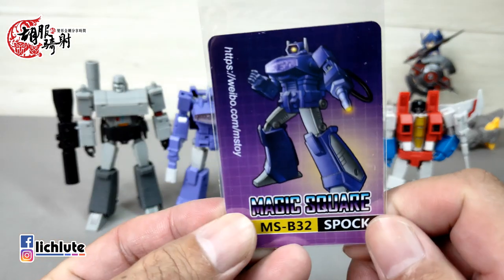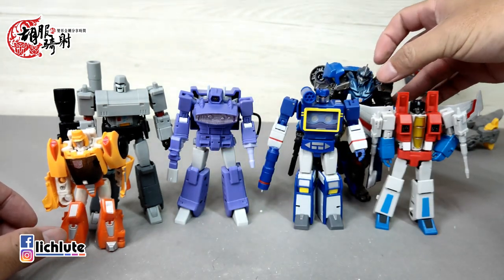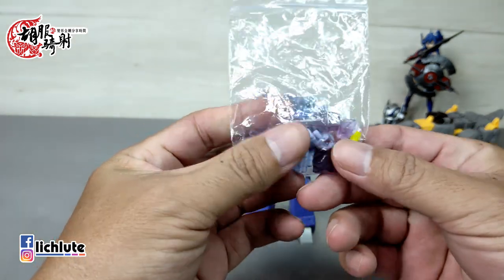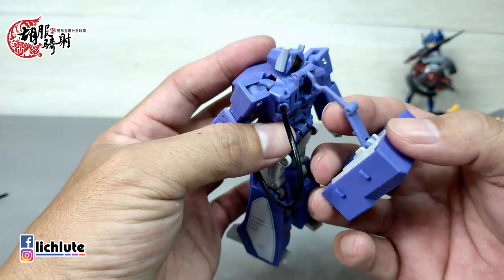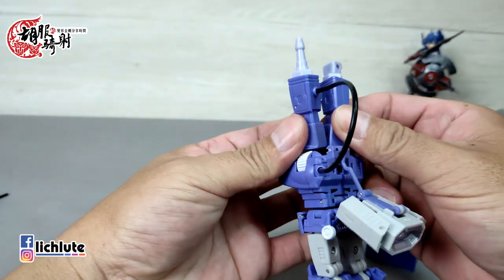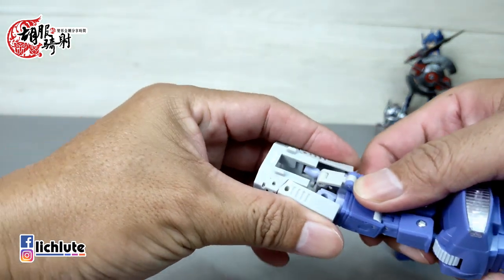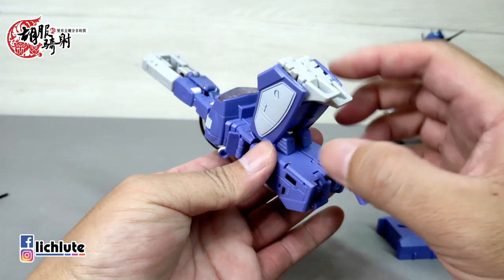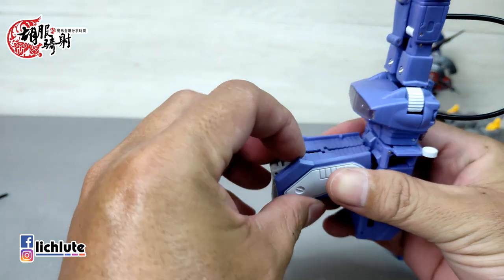胡服騎射的變形金剛分享時間1337集 魔方 震波 Magic Square Toys MS B32 SPOCK